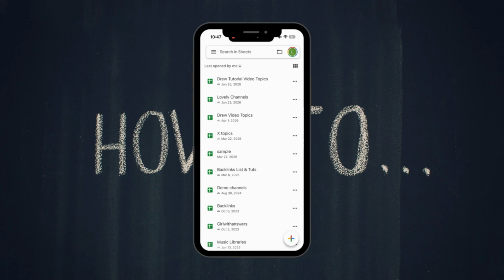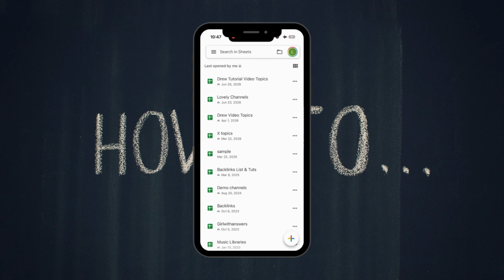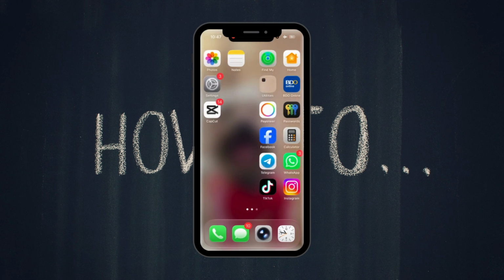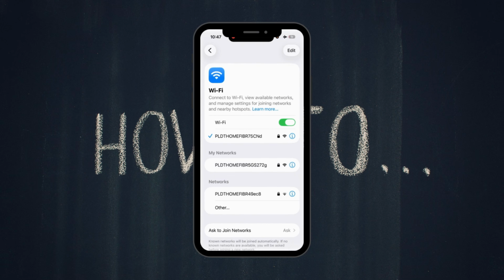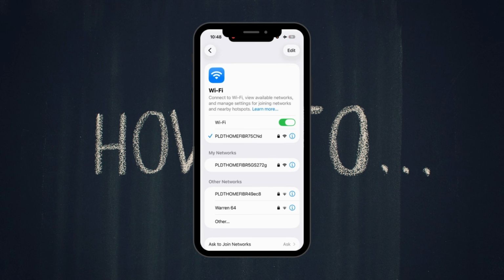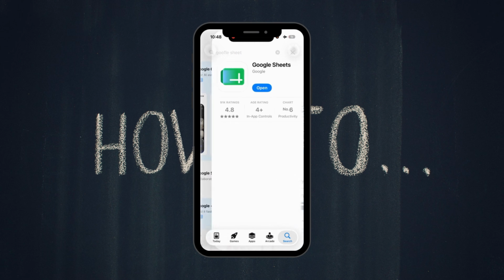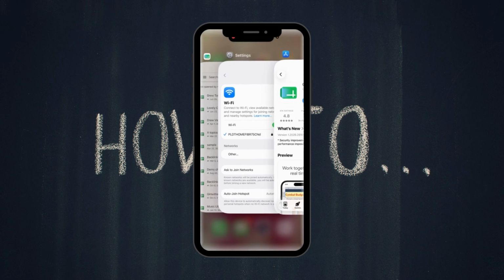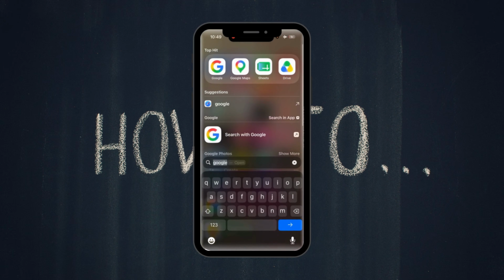How to Fix Google Sheets Blank Screen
Google Sheets Blank Screen? Learn how to fix the Google Sheets blank screen issue with this step-by-step guide.
If Google Sheets opens to a blank page, shows a white screen, or won't display your spreadsheets, this tutorial will help you solve the problem.

In this video, you'll learn how to troubleshoot and fix the Google Sheets blank screen issue on desktop and mobile. Follow this step-by-step guide to get your spreadsheets loading normally again.

📌 What you'll learn:

• Why Google Sheets shows a blank screen
• How to fix Google Sheets opening to a white or blank page
• How to clear browser cache or app data
• How to check your internet connection and Google account
• How to update Google Sheets or your web browser
• Troubleshooting tips for PC, Android, and iPhone

This step-by-step tutorial works with the latest version of Google Sheets.